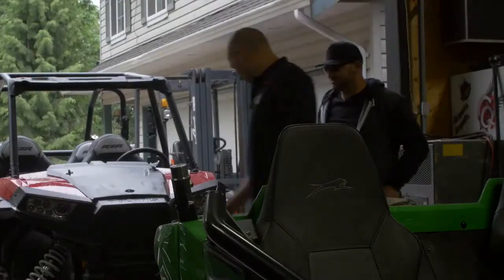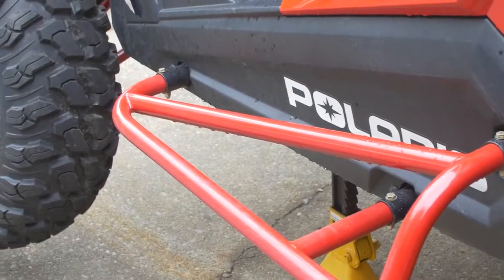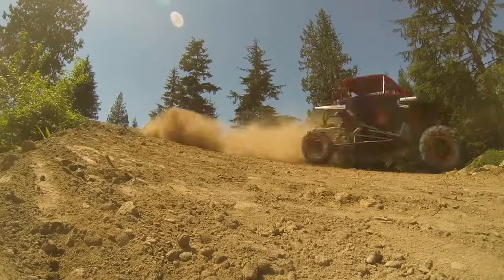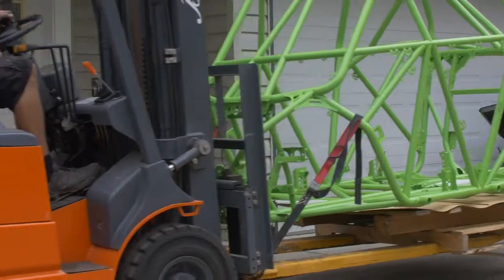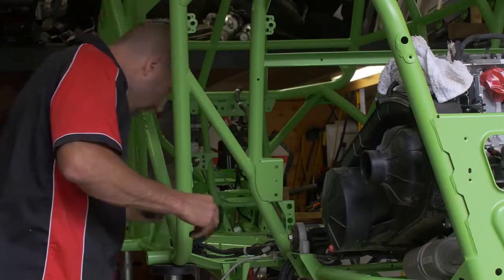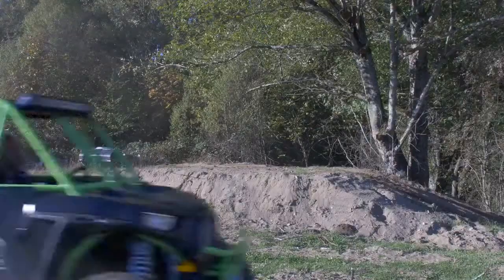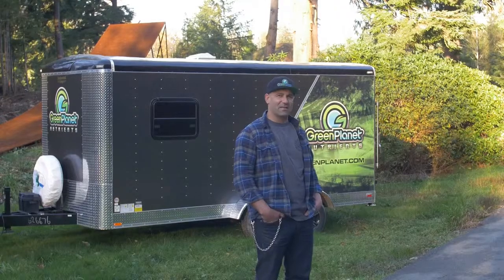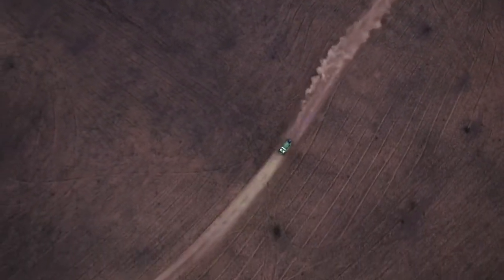The Green Planet RZR Project